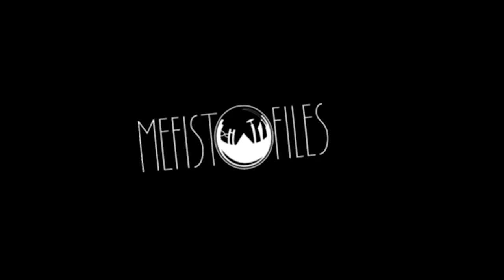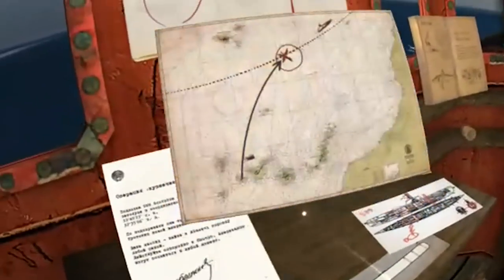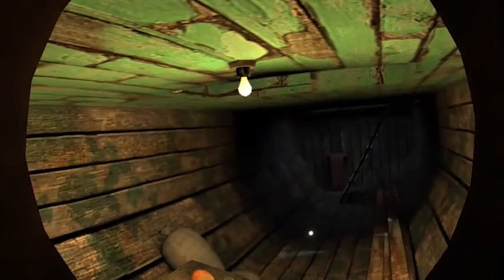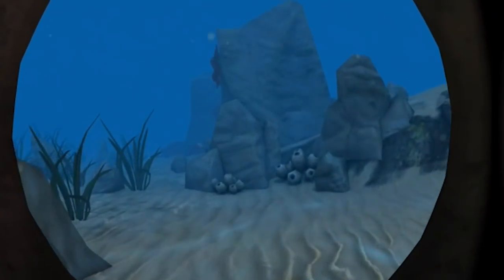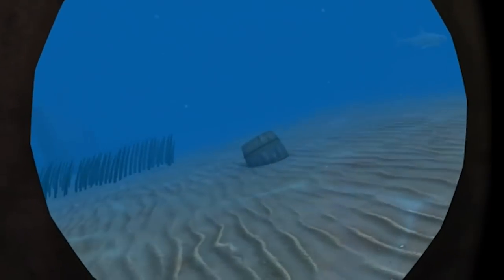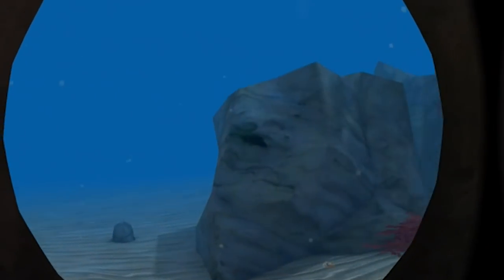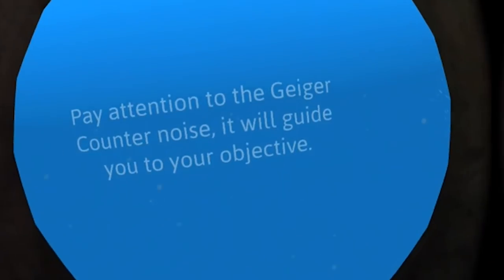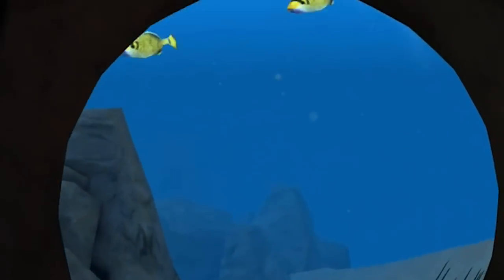Underwater Stealth for Daydream VR! Check out our Apnea Hands-On Review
You love total immersion in VR! You are in for a treat, check out this Aprea hands-on review for Daydream VR!

In Apnea you dive deep into the ocean in order to recover a nuclear weapon that is concealed in a sunk submarine. The game is so intriguing because it detects your breath and will require you to hold it for certain amounts of time! But check for yourself in this review.

Here is how the developer describes Apnea fro Daydream VR:

22 May 1968. The American submarine USS Scorpion (SSN-589) has dissapeared in the Atlantic for mysterious reasons.

23 May 1968. As a Soviet deep diver, your mission is to find the Scorpion before the Americans and extract the valuable cargo it contains: an early prototype of the MK48 nuclear torpedo. The depths are dangerous and the exact location of the submarine unknown. Use your ingenuity and stealth to sneak past sharks and explore the ocean floor before running out of air...

Apnea detects your breath and steps in the real world to transport you to the depths of the ocean in a VR game like you have never experienced before: Walk on your tip-toes to avoid making any noise or run for your life to hide from the monsters of the sea, but be careful with your exhalations or you will drown before accomplishing the mission.